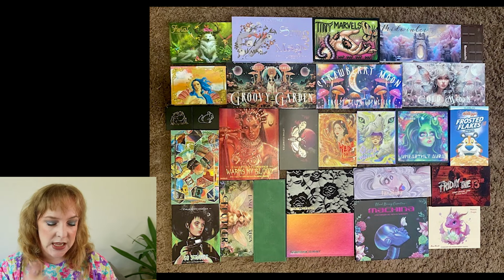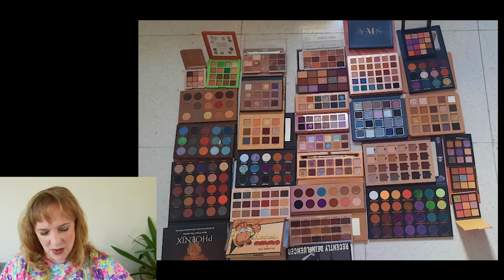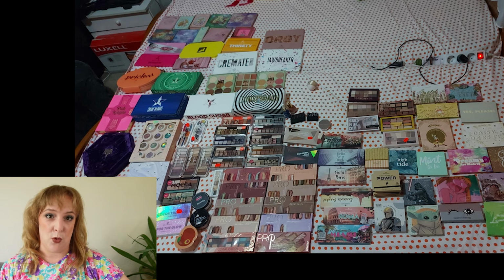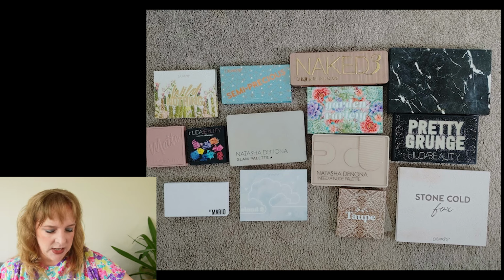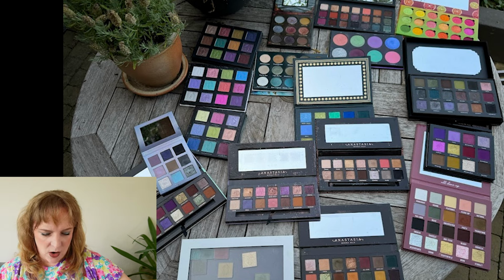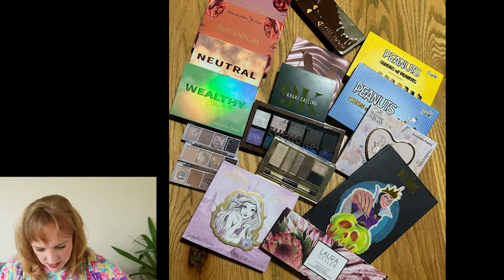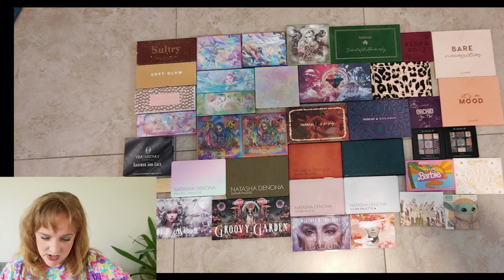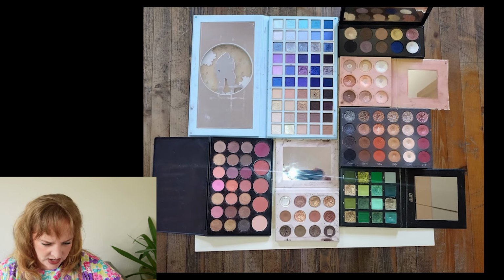RATING YOUR PALETTE COLLECTIONS // Reviewing my subscribers' eyeshadow palette collections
Dress - Vintage
Eyes - Adept X Amy Loves
Foundation - Peripera Mood cushion Pure
Concealer - Essence Correct & Concealer Light
Blush - Rare Beauty powder blush Hope
Highlight - Essence Baby Got Holo
Bronzer - Essence Bronzing Drops
Lipstick - MAC Stone lipliner & Twig lipstick